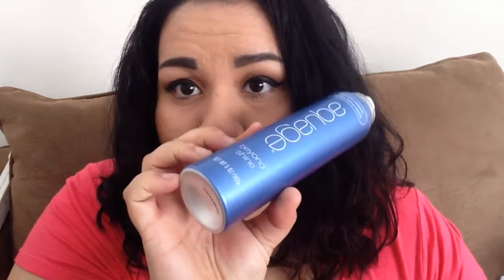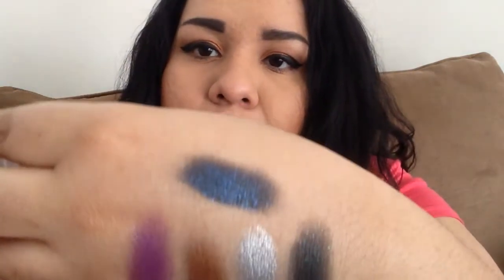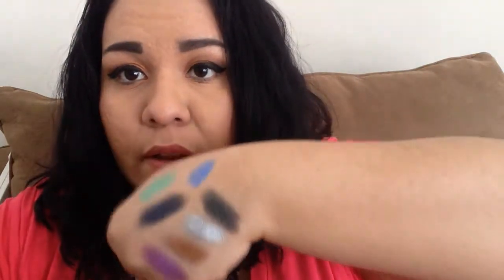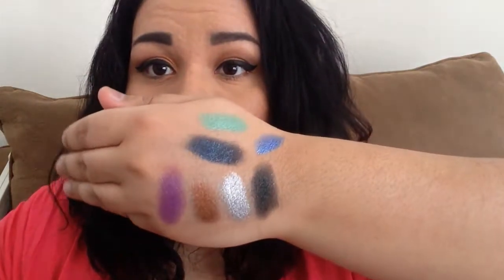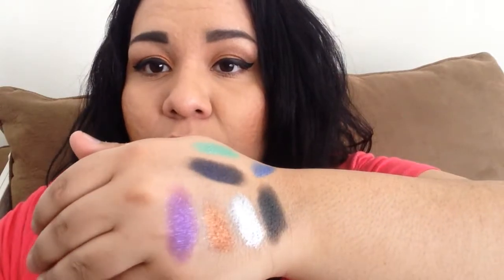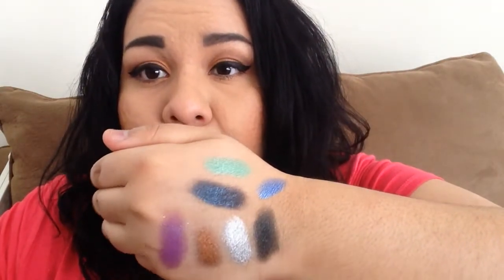ColourPop Cosmetics Reivew:Supershock Shadows!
Thanks so very much for watching!
Supershock Shadows: $5 each

Facebook.com/beautybymsjess